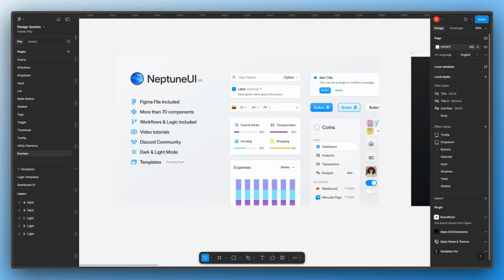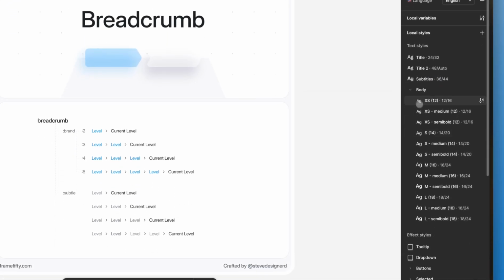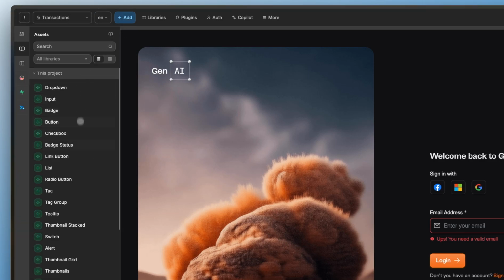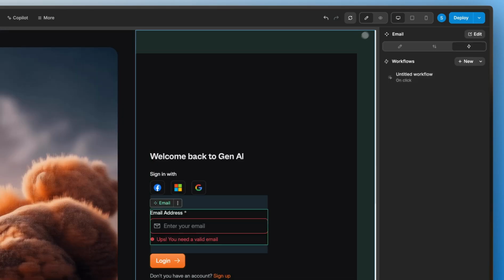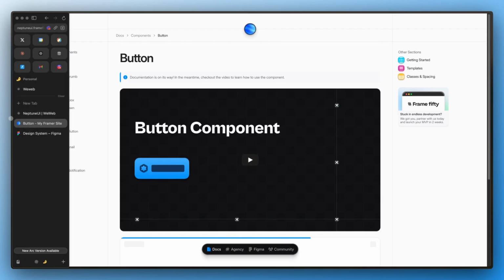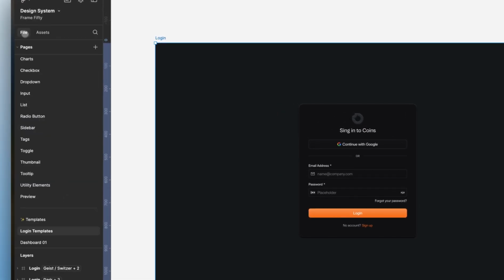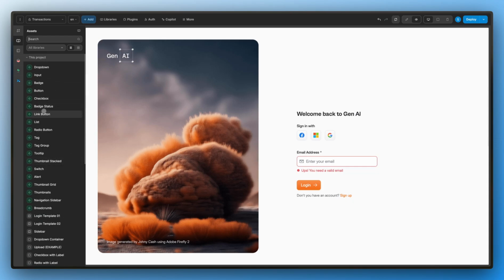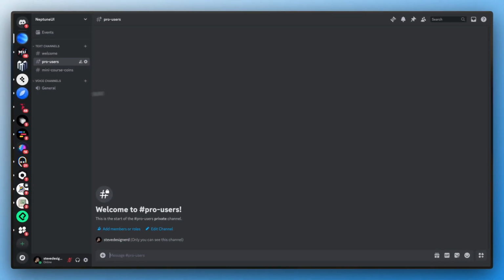Weweb - Neptune UI Kit